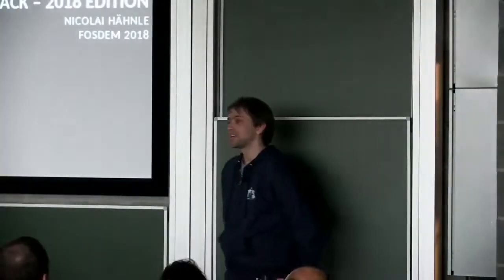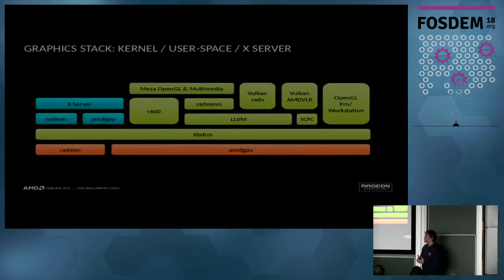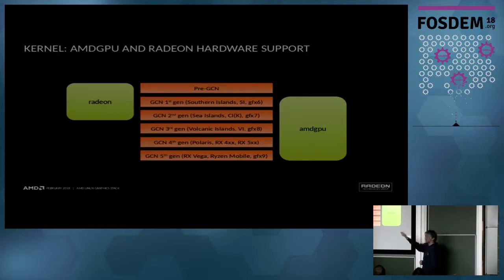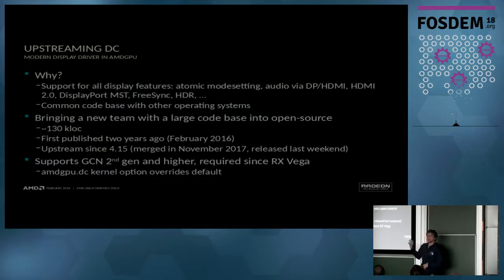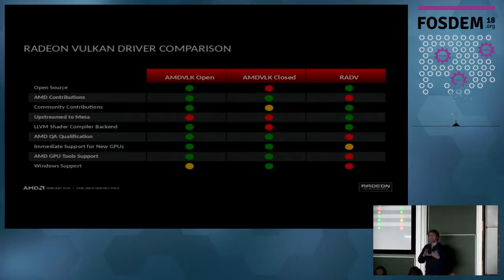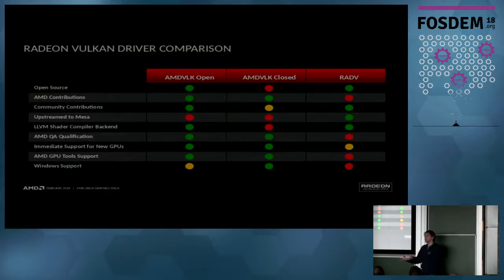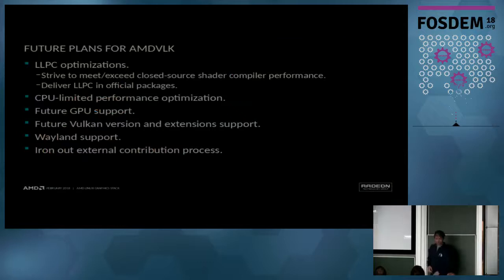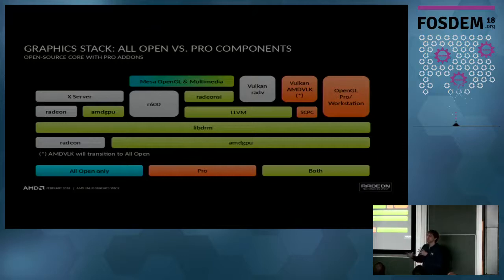The AMD Linux graphics stack, 2018 edition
by Nicolai Hähnle